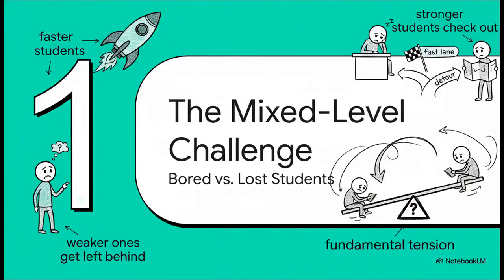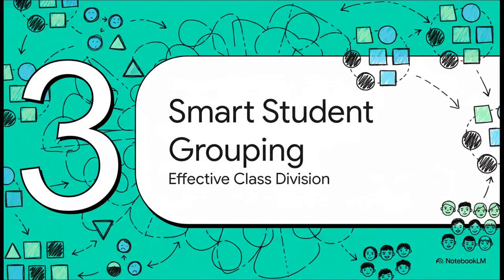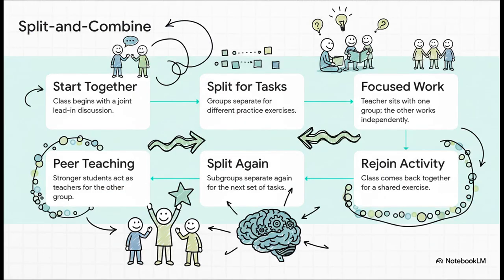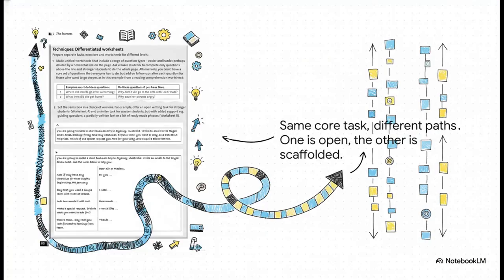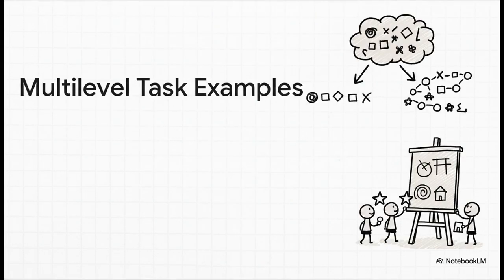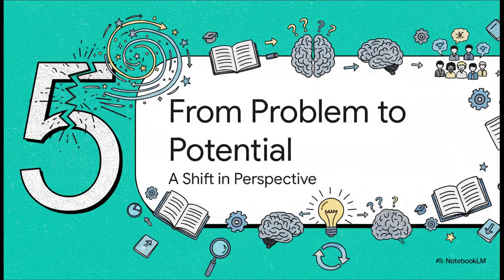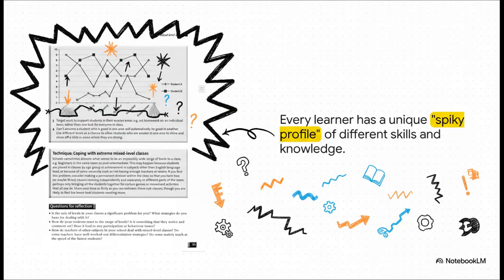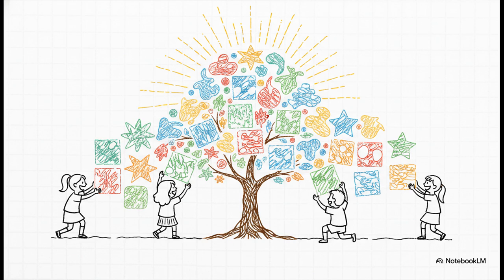Mixed Level Classroom - How to Teach Mixed-Level English Classes | Differentiation & Smart Grouping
How to Teach Mixed-Level English Classes Successfully | Differentiation & Smart Grouping

Are you struggling with mixed-level classes?

Teaching students with different English levels in the same classroom can feel impossible. If you go too fast, weaker students get lost. If you go too slow, stronger students get bored. So what’s the solution?

In this video, you’ll discover practical classroom management techniques to successfully teach mixed-level English classes without stress.

Based on proven strategies from Classroom Management Techniques, we explore:

✔ The “Speed Trap” problem in mixed-level classrooms
✔ How to divide the class effectively (short-term mixing, long-term mentoring, split halves)
✔ The powerful Split-and-Combine workflow
✔ Differentiated worksheets (Core vs Extension tasks)
✔ Multilevel tasks with open-ended outcomes
✔ The Learning Marketplace strategy
✔ Managing early and late finishers
✔ Supporting “spiky profiles” (different strengths in speaking, writing, grammar, etc.)
✔ How to turn mixed levels into a resource instead of a problem

You will learn how to:
- Keep stronger students challenged
- Support weaker students without slowing down the whole class
- Reduce teacher workload while increasing differentiation
- Create inclusion for ALL learners

This video is perfect for:
- English teachers
- ESL / EFL teachers
- TEFL educators
- Classroom management trainees
- Teacher training programs
- New teachers handling diverse classrooms

Mixed-level classes don’t have to be a nightmare. With the right strategies, they can become your greatest strength.

mixed level classes, mixed ability classroom, how to teach mixed level students, managing mixed proficiency classroom, classroom management strategies for english teachers, differentiated instruction in ESL, ESL teaching tips, EFL classroom management, TEFL teaching strategies, teaching english to different levels, split and combine teaching method, differentiated worksheets for ESL, core and extension tasks, multilevel classroom tasks, open ended activities for english class, early finishers activities ESL, how to support weak students in english class, challenging advanced students in ESL, inclusive english classroom strategies, english teacher professional development, ELT methodology, managing diverse classrooms, english lesson planning for mixed levels, peer teaching strategies, strong and weak students same class solutions, teaching beginners and advanced together, spiky profile students, english differentiation strategies, how to avoid boredom in classroom, how to avoid losing weak students, classroom differentiation techniques, teacher training mixed level, how to manage ESL classroom effectively, differentiated homework strategies, english teacher classroom control, modern classroom management techniques